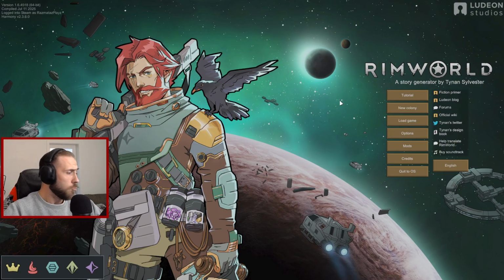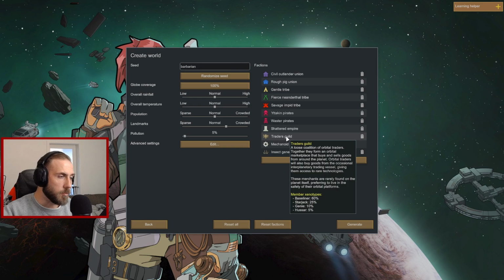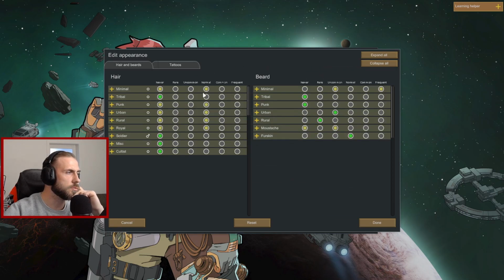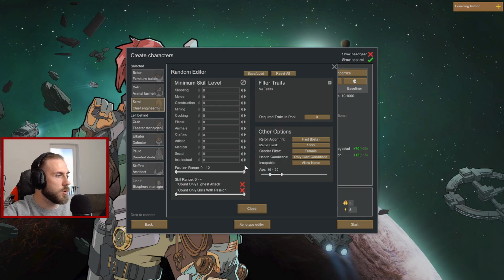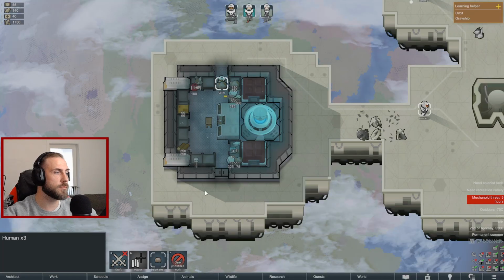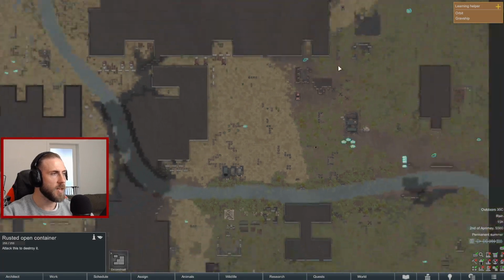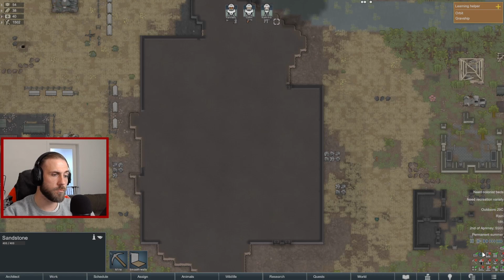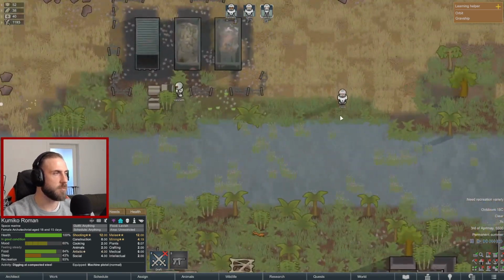Rimworld Odyssey | Grav Ship Scenario | Colony 1 | Part 1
RazPlayz Rimworlds new Odyssey DLC for the first time!!

This is episode 1 of a 9 part series for our first colony in the new Odyssey DLC, we are starting on the new Grav Ship scenario where we get our own little ship to start but we are pursued by the mechanoid hive wherever we go!

I hope you enjoy the series as much as I did and if so there will be much more rimworld content to come!